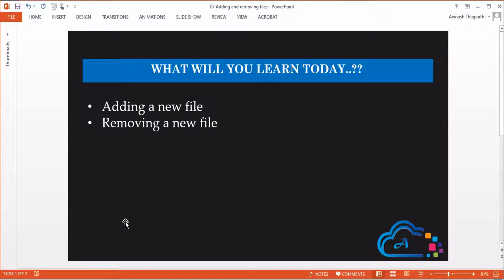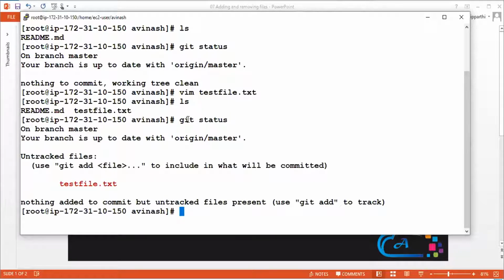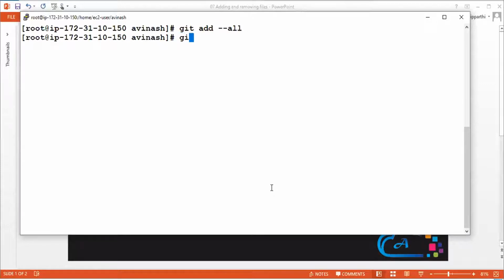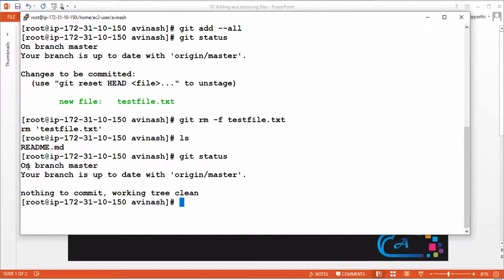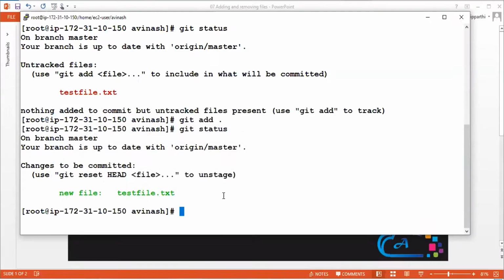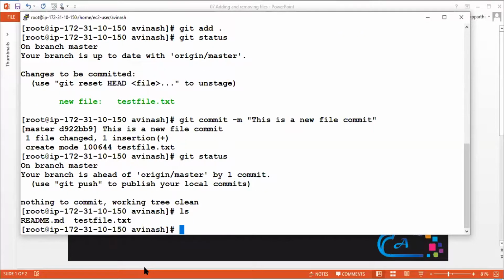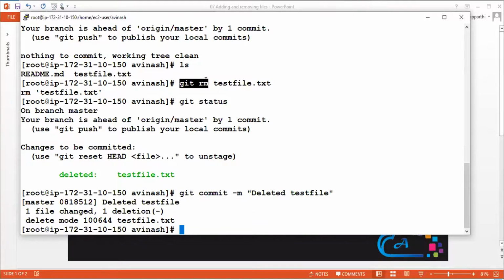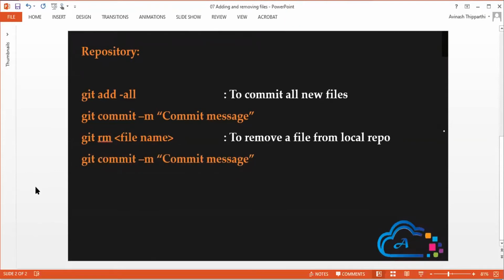09 Adding and removing files to GIT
Adding and removing files to GIT